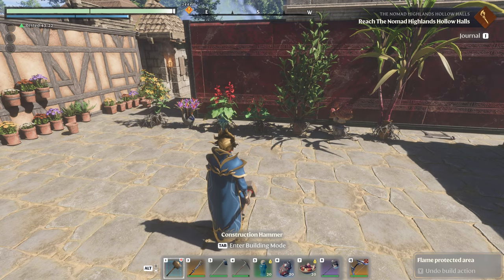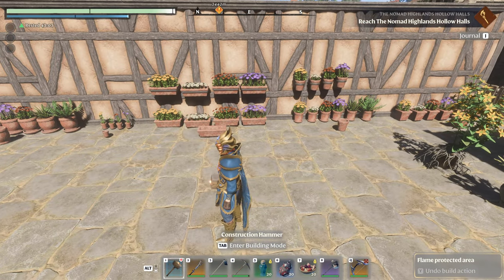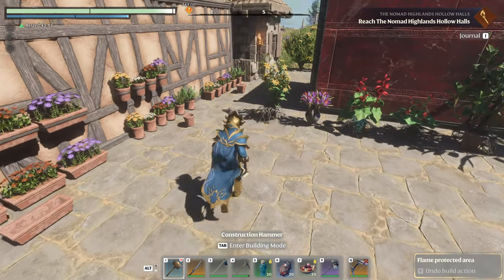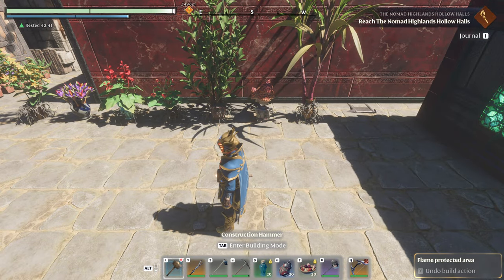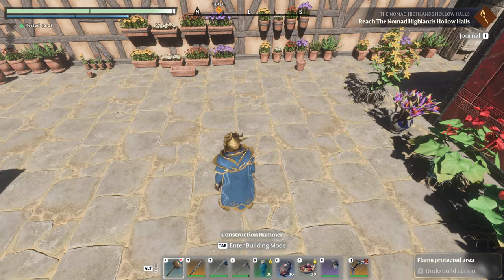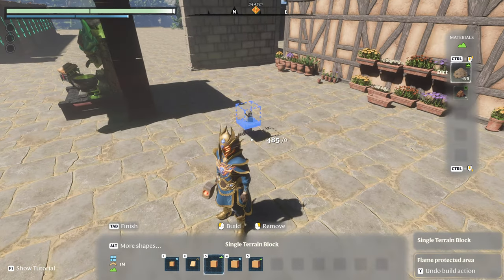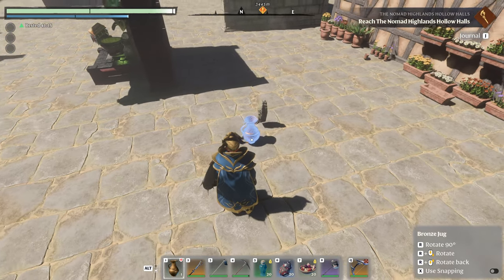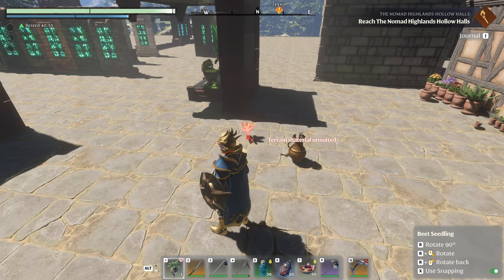Enshrouded Tips | Potting Plants into Dishes [EASYMODE]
Enshrouded gameplay with DeLindsay. If you've ever wanted a super easy way to pot Plants into Dishes, today's your lucky day.